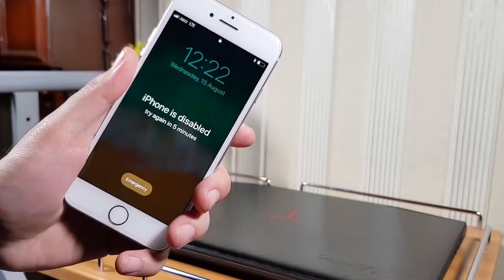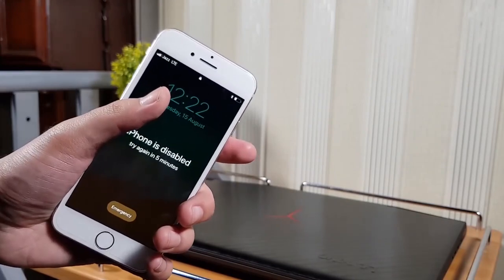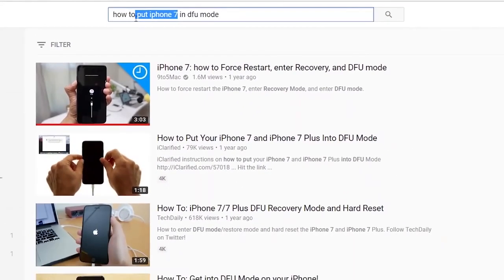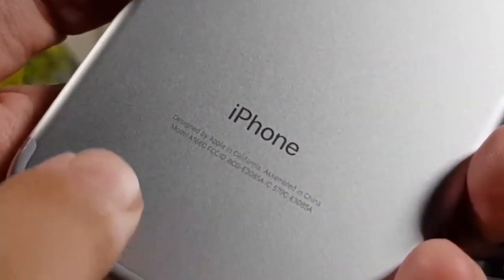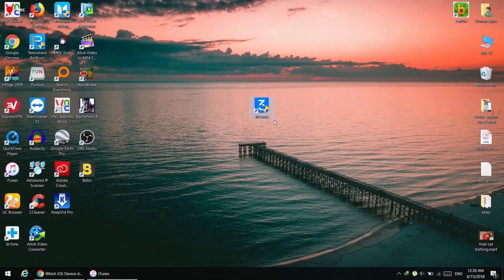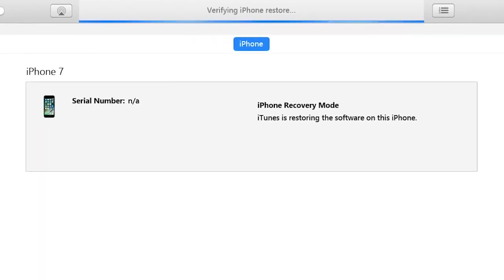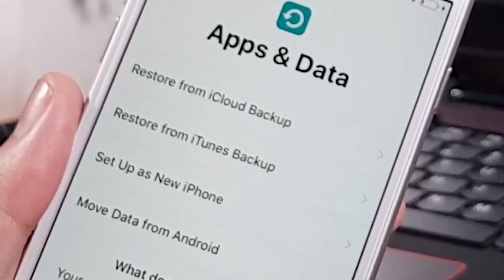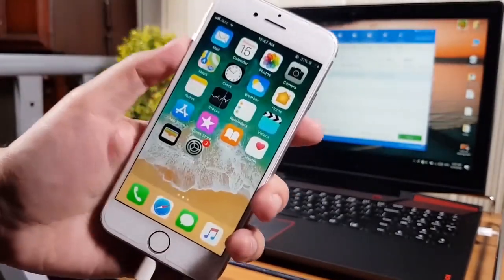how to unlock disabled Iphone